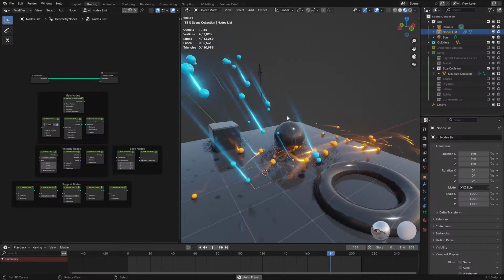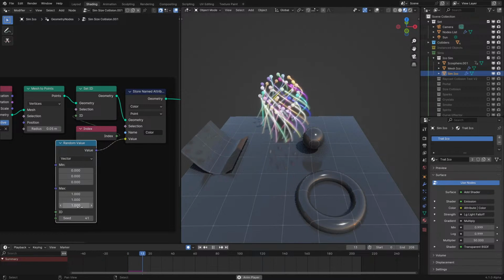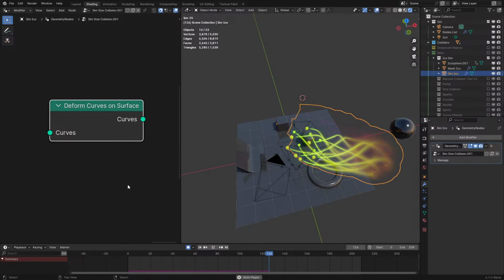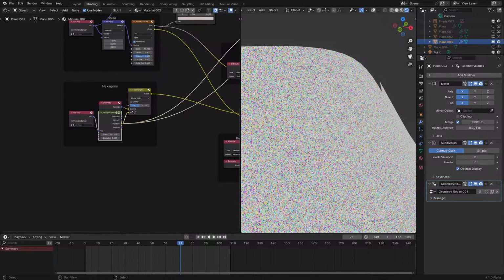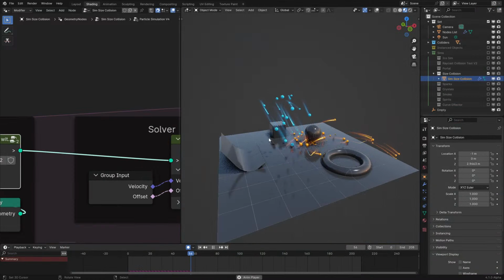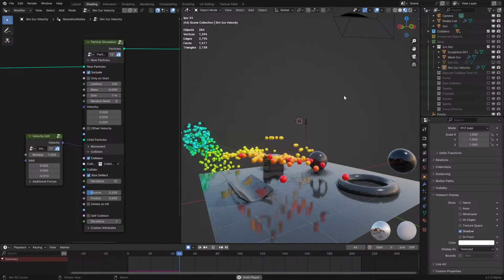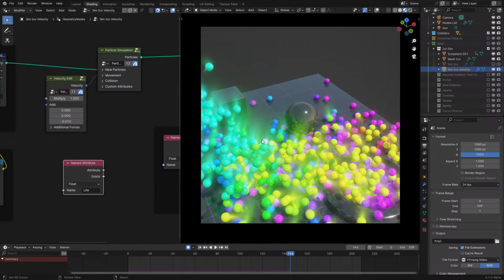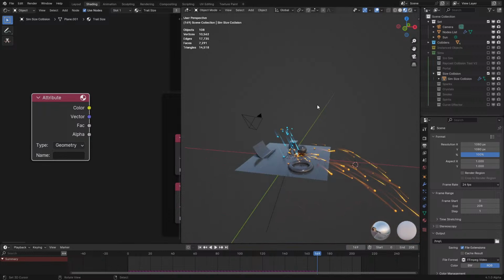Blender 4.1 Particle System Upgrades!